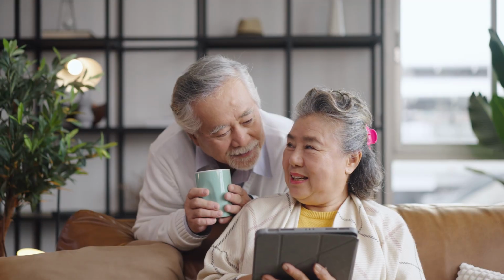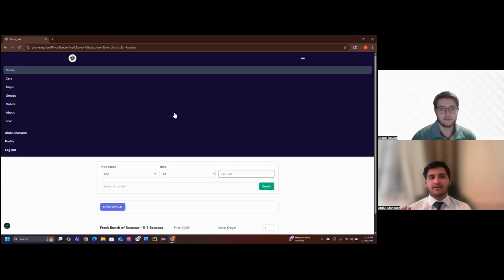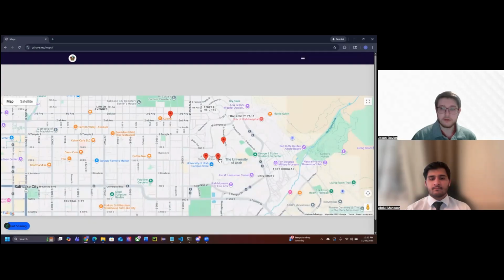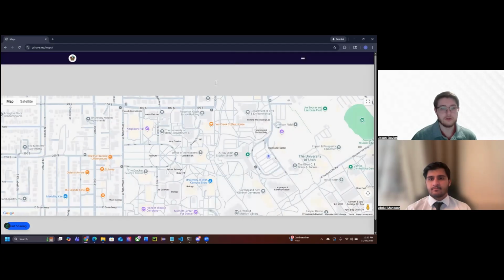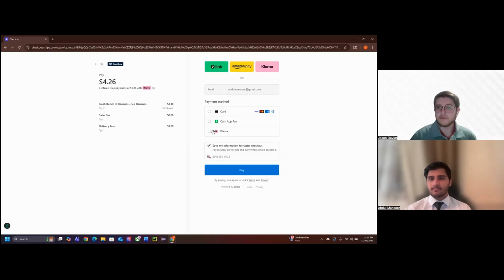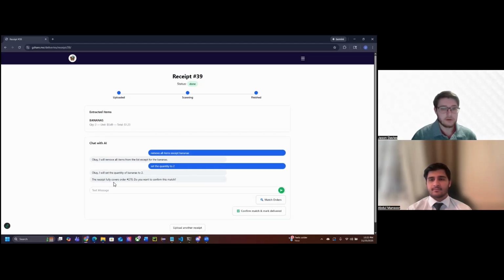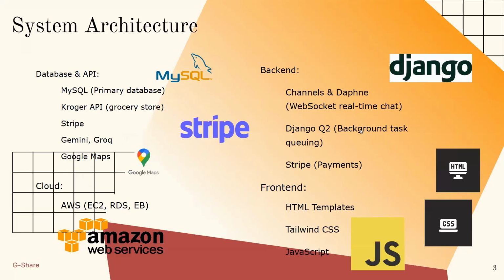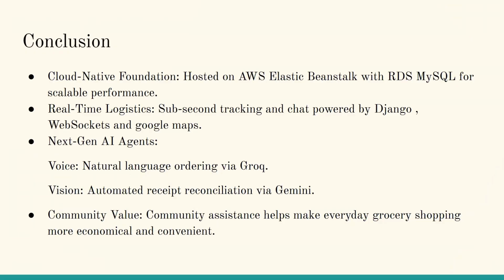G-Share — Kahlert School of Computing, Utah, Fall 2025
The purpose of G-Share is to transform the grocery shopping experience by creating a collaborative shopping platform. G-Share connects neighbors who are already planning grocery store visits with those who need groceries but lack the time, energy, or budget for traditional shopping trips or delivery options. This platform addresses a common household challenge by providing an efficient, affordable alternative to conventional delivery apps that have high fees. Through G-Share, community members help each other obtain essential items, creating both convenience and neighborhood connections.